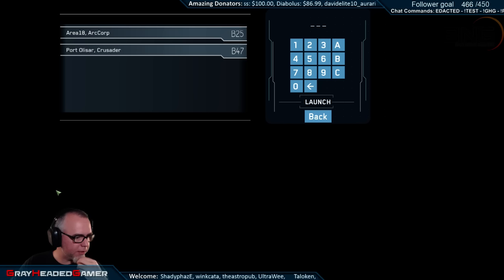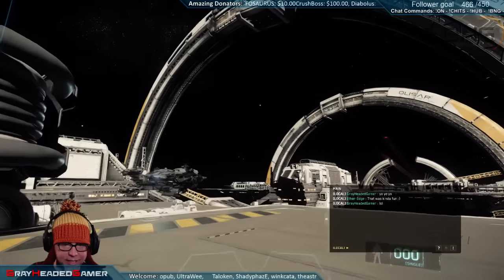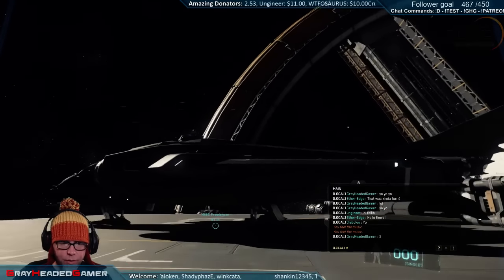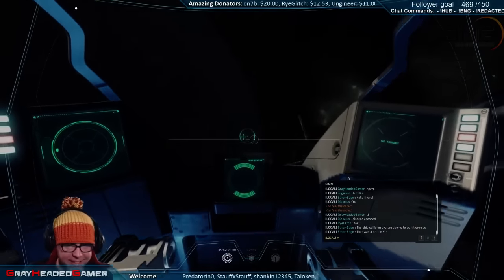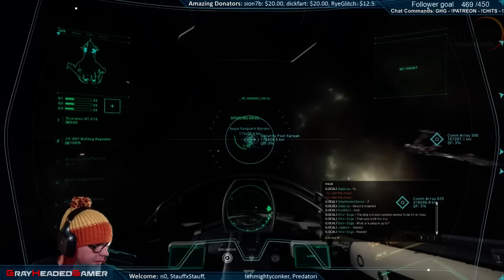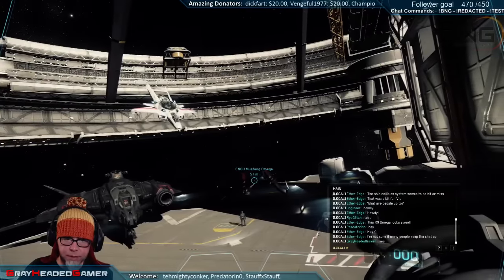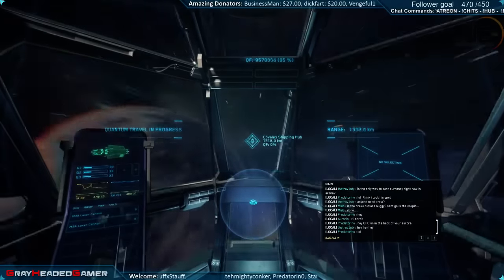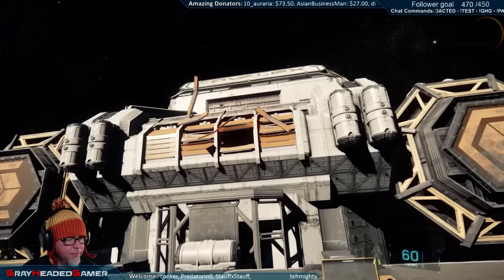Hangover Hangout (I need coffee)